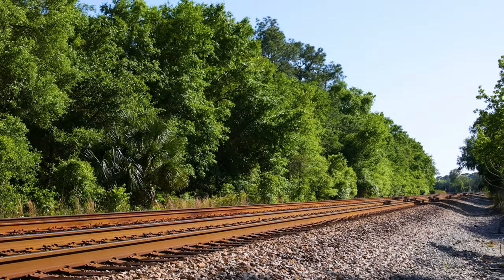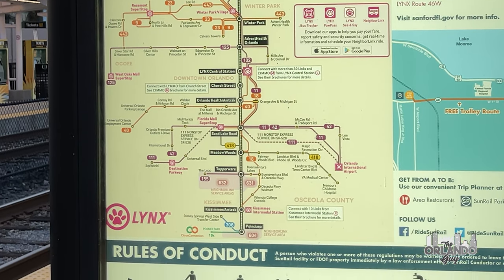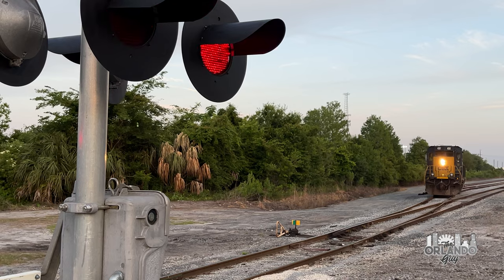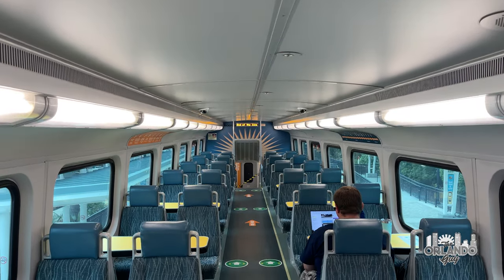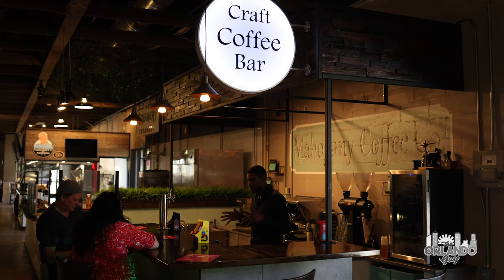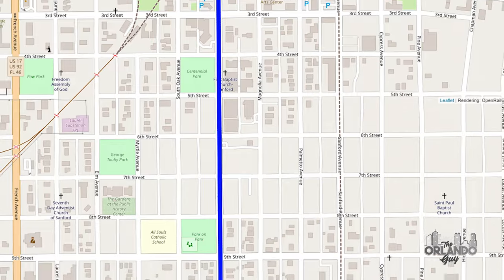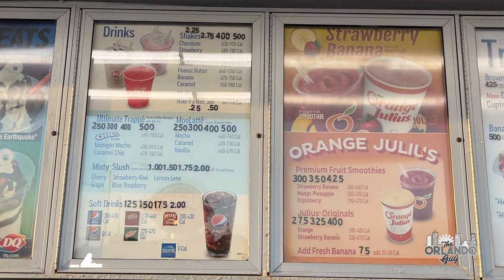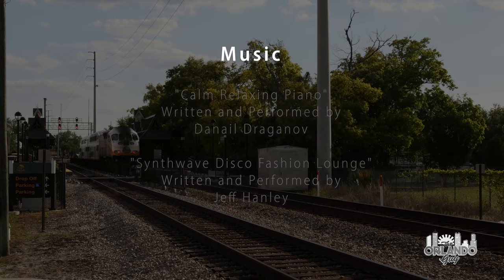A Ride on the SunRail: Part One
A Ride on the SunRail. SunRail is a Central Florida passenger rail system serving the City of Orlando, Volusia, Seminole, Orange, and Osceola counties. Riders on the SunRail system use a stored-value card, in the form of a disposable ticket or a reloadable SunCard, to pay fares. The cost of SunRail tickets is based on the number of counties (zones) through which the rider will be traveling. SunRail uses a "tap on/tap off" system for ticketing. Riders must "tap on" at a validator unit at the station prior to boarding the train by tapping their ticket on the screen and waiting for the beep. Riders must again "tap off" at a validator unit with their ticket after disembarking at their destination before exiting the station. Reduced fares are available for seniors, students, and disabled riders.

TRANSCRIPT
On this program and over the next few episodes I am taking you on a trip here in Central Florida! Are you ready? Let’s go! I hope you love riding on a train, because I am going to show you lots of locations to see, things to do and places to eat at every station down the line. I am taking a Ride on the SunRail, coming up next!

The SunRail is Central Florida’s commuter rail system which began service on May 1st 2014. As of the production date of this episode, the system comprises 16 stations and runs just over 60 miles through Volusia, Seminole, Orange and Osceola counties – from DeBary to Poinciana. Expansions north into DeLand and Daytona, south to Lakeland and spurs connecting to Orlando International Airport and Orlando Sanford International Airport are currently planned or under consideration. Getting your ticket to ride the SunRail could not be any easier. At each station you will find ticketing machines which accept debit and credit cards. Your fare is calculated by the number of counties or zones through which you will be traveling. After purchasing your ticket, a ticket validator activates your ticket by tapping on the screen when you embark and tapping off at your destination. Riding the SunRail is a fun way to travel through Orlando and Central Florida to visit many of the places I’m going to show you in this series of episodes.

A short 1.3-miles by taxi or Uber from the SunRail station will take you to one of Central Florida’s best kept secrets – Gemini Springs Park. The park comprises 212 acres of pristine Florida wetlands including hiking and biking trails, with approximately 6.5 million gallons of sparkling fresh water bubbling up from the two springs each day.

If traveling for you also means shopping, then head just two scant miles north from the DeBary SunRail station to find hidden treasures at Robin’s Nest Resale Gift Shop. This shop – run by Sheri and her husband Robin (the namesake of the Robin’s Nest) is overflowing with antiques, furniture and home décor you will not find anywhere else. The shop also serves as a hometown gallery for local artisans to showcase their works, and you are guaranteed to find many one-of-a-kind pieces that will make your treasure hunting utterly unique. The Robin’s Nest is the premiere shop in DeBary to find unique and distinctive gifts – only minutes from the SunRail Station.

Our first stop in Sanford is Henry’s Depot located on the site of one of Florida’s first railroads run by Henry B. Plant in the late 1800’s – Henry’s Depot features a gourmet food hall, bar and large outdoor patio. Famous for its live entertainment and events nearly every weekend, the food hall is also the home to Oak Flame Pizza, Mahogany Coffee Shop and The Basin Bar. You will also find vegan, seafood, sandwiches and ice cream shops. Henry’s Depot is a foodie’s paradise – and a place you must visit in historic downtown Sanford.

Just steps from Henry’s Depot we will stop by a Sanford Institution. The Sanford Barber Shop. This landmark business has been cutting hair in Sanford since 1935 and inside you will find all the ambience of an old-fashioned barber shop from the early 20th century – complete with barber polls, checker table and a seating area where you just might hear all the town gossip – just like the old days. For a nostalgic trip to the past, stop by the Sanford Barber Shop.

For our last stop in Sanford before moving on down the track, I am taking you south on Park Avenue to an American treasure you will not find just anywhere. I am taking you to Dairy Queen. This location; however, is incredibly special. It is but one of a few original free-standing Dairy Queens left from the mid-20th Century, it is also the 3rd oldest location in Florida – still selling the original limited menu of shakes, floats, cones and sundaes. I’ll bet the newest item on the menu is the Blizzard which Dairy Queen introduced back in 1985.

The Orlando Guy: Episode 208

00:00 Intro
00:34 The Orlando Guy Shop
01:04 SunRail Ticketing
02:42 Gemini Springs Park
04:09 Robin's Nest Resale
06:03 Henry's Depot
07:12 Sanford Barber Shop
07:57 Sanford Dairy Queen
08:48 End Credits